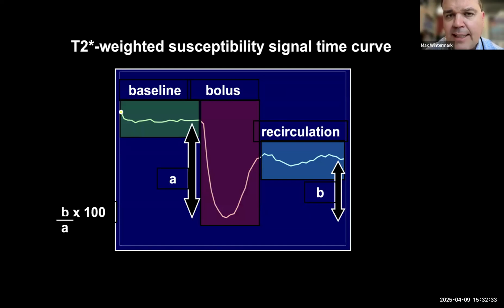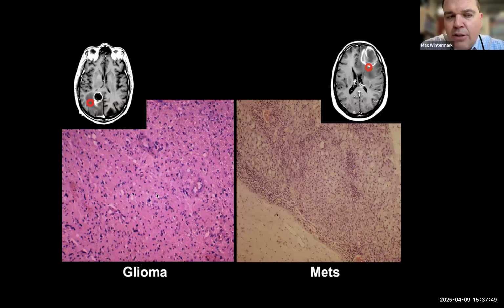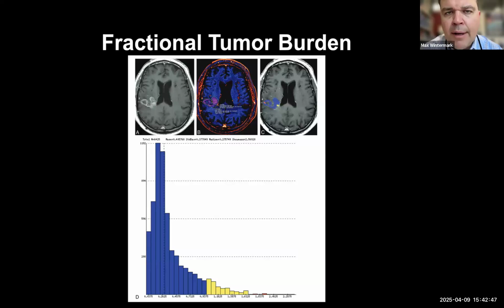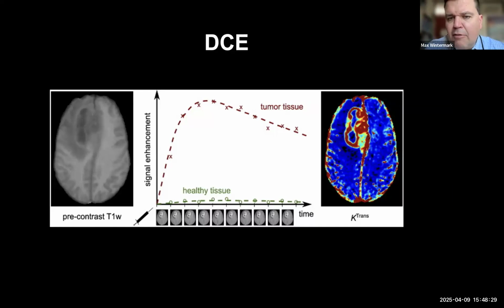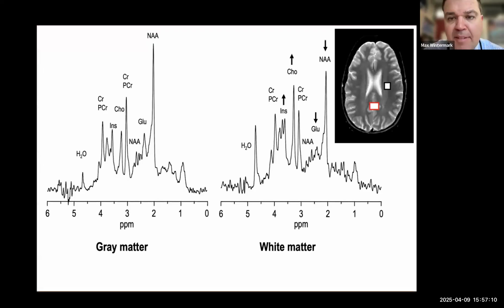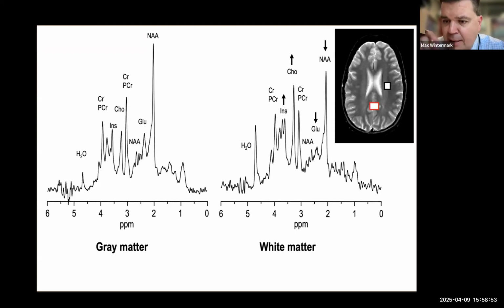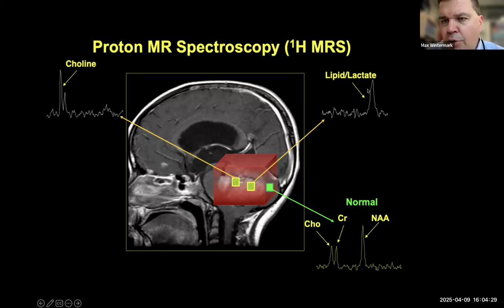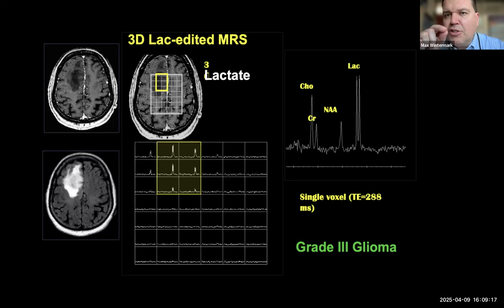Advanced Imaging Techniques in Neurosurgical Oncology - The AANS/CNS Joint Section on Tumors Webinar